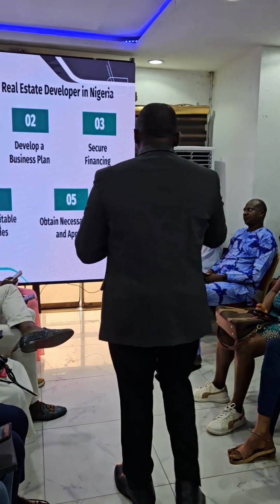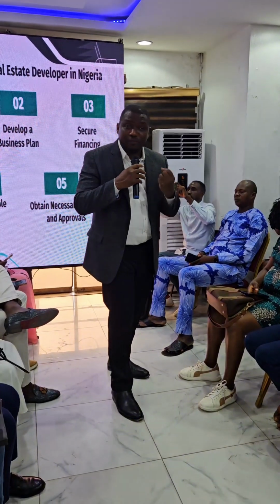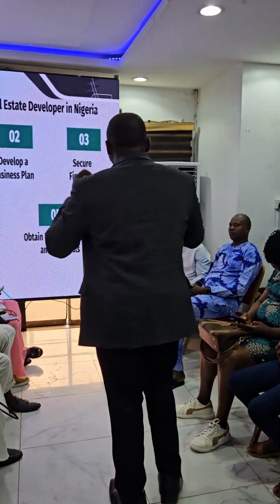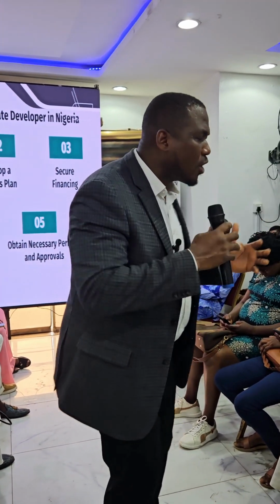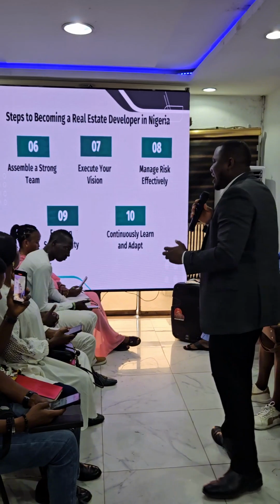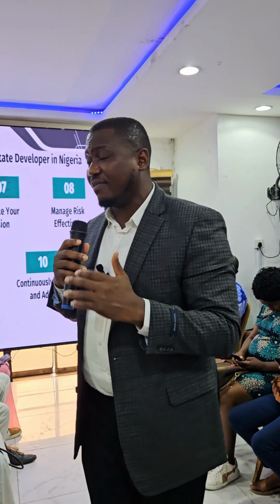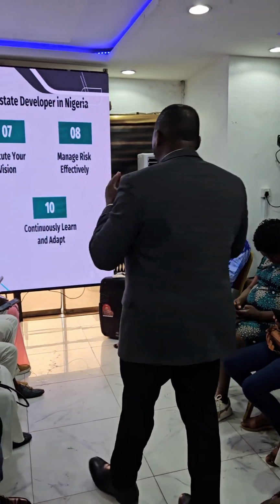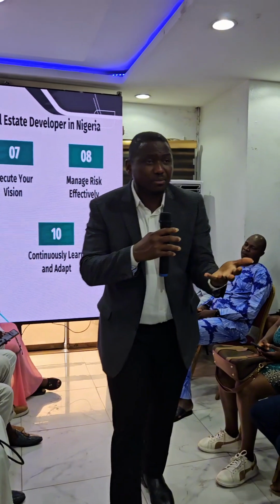DATE: 30/09/2024SESSION :THEME: WHAT DOES IT TAKE TO BE A DEVELOPER IN THE REAL ESTATE INDUSTRY.